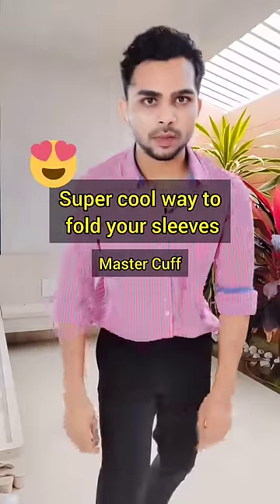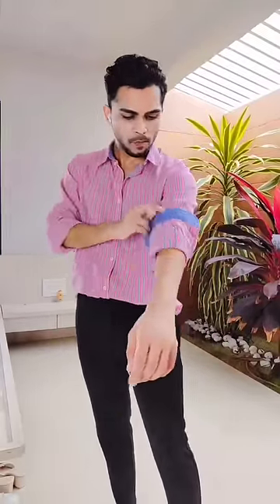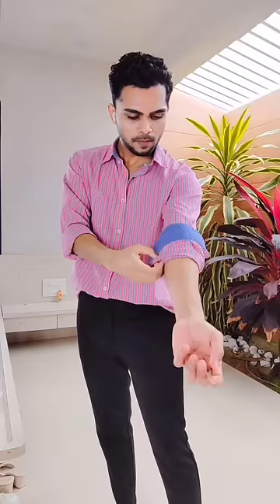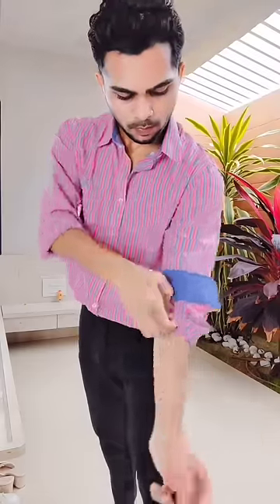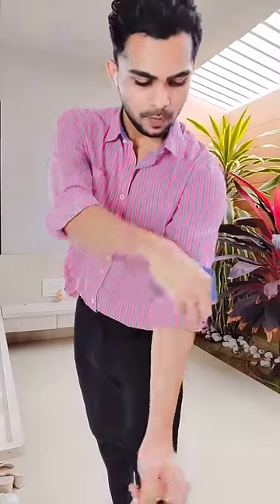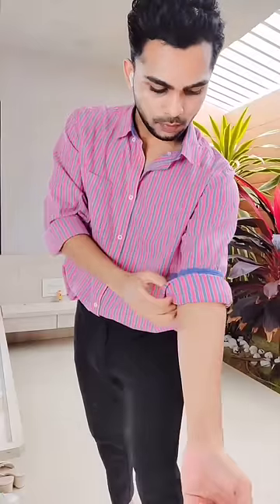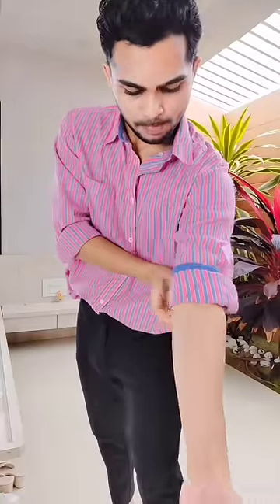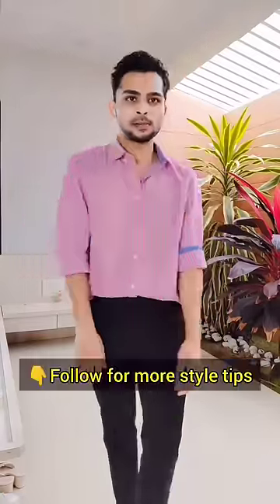How to roll shirt sleeves / master cuff